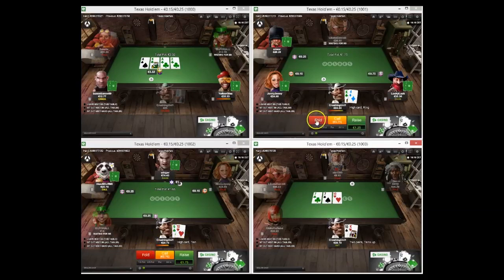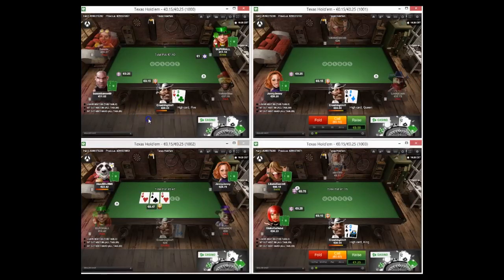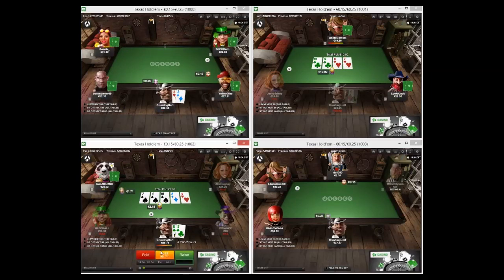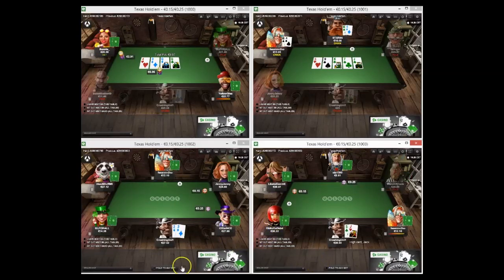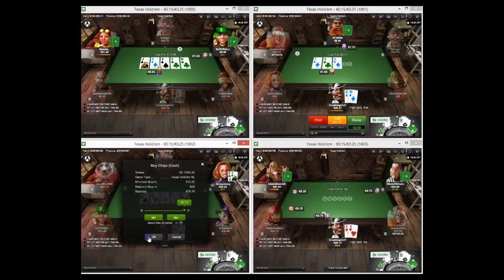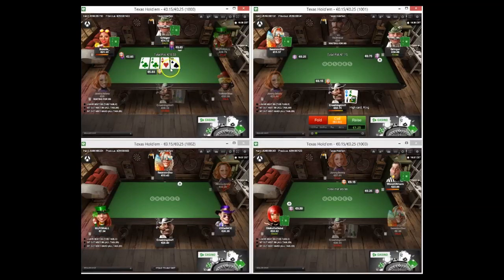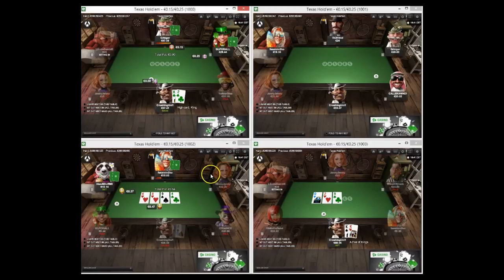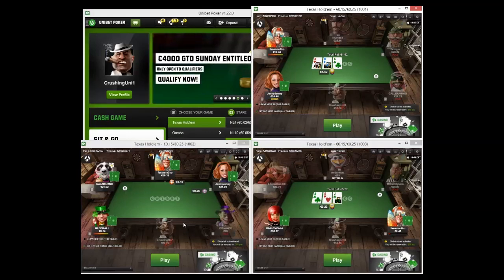Cash Poker Strategy - Crushing Unibet 25nl Part 1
Jon is back with a new Unibet series this time moving up the stakes to 25nl.

Sign up to Unibet today with PokerVIP and gain access to the best deal available anywhere online!

And Google+ to keep track of all the new videos and offers the moment they go live!